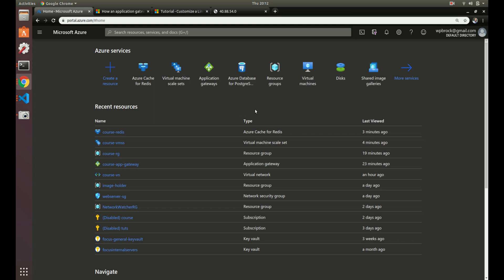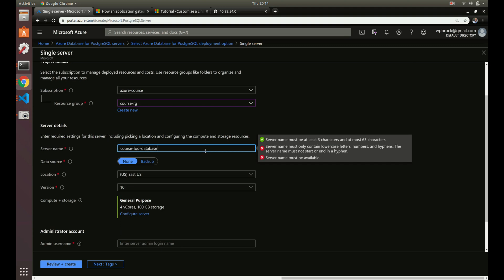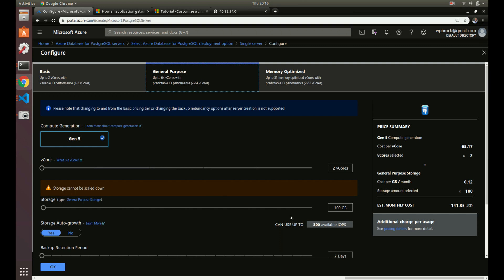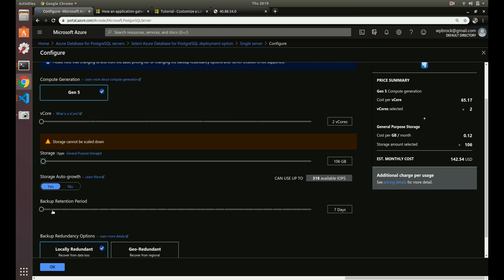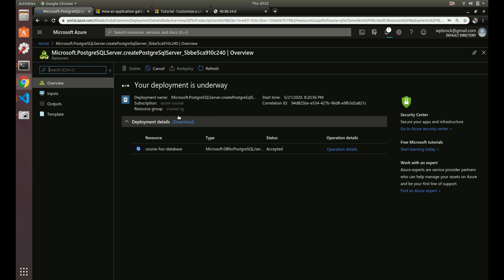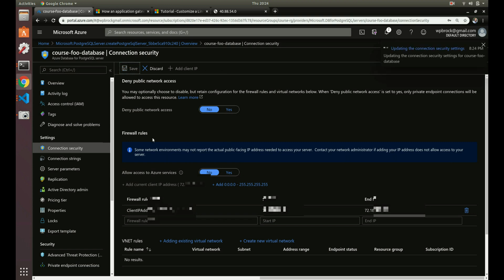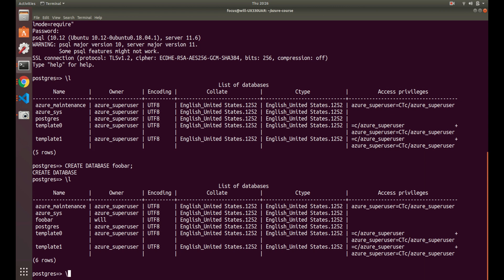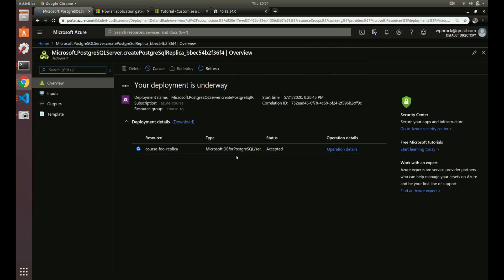Azure #17 - Azure Database for PostgreSQL | Azure Tutorial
Azure Database for PostgreSQL is a managed Postgres database service that Azure offers. Azure handles the majority of the configuration, provides you a connection string to connect to the database and allows easy backups and restores.

In this tutorial we'll discuss some of the benefits to using the managed service rather than doing all the database configuration yourself, pricing, sizing, server parameters, single server and hyperscale (citrus). We'll create a single server, set up firewall rules, create a read replicate and verify we can psql into our postgres database.